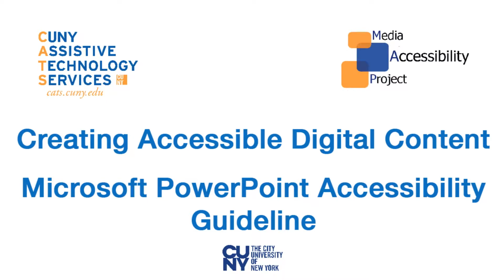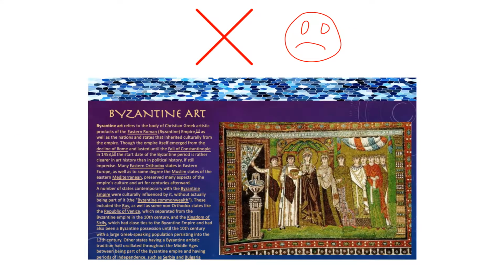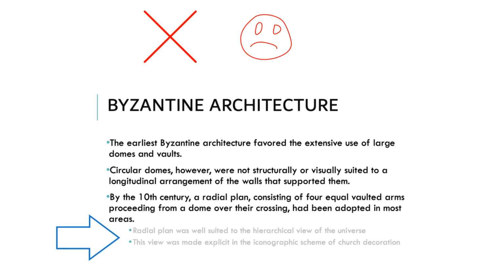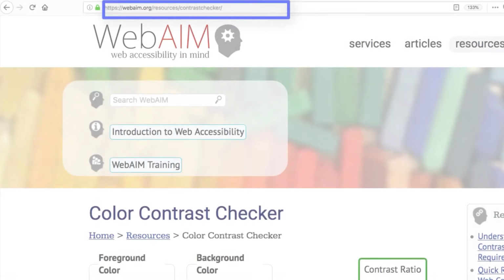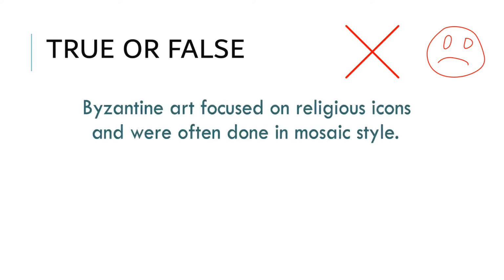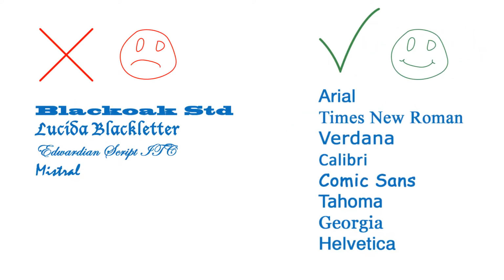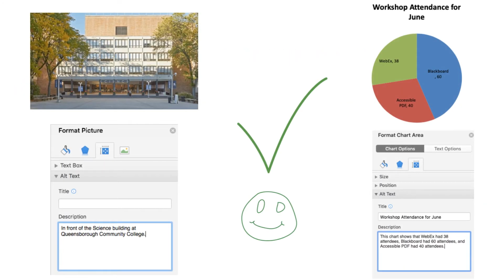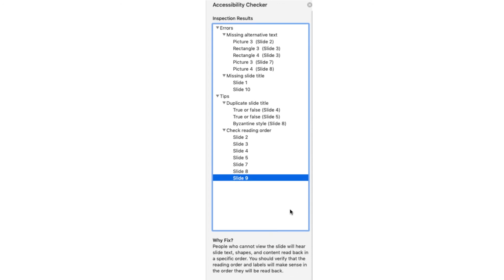Microsoft PowerPoint Accessibility Guideline